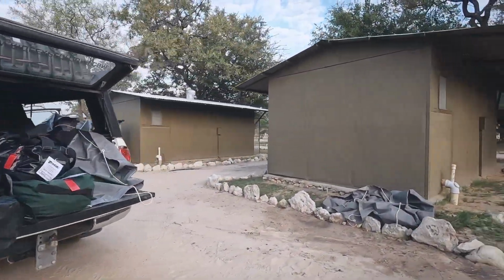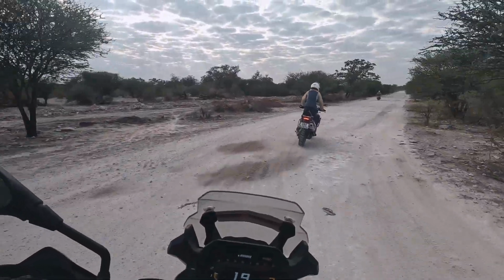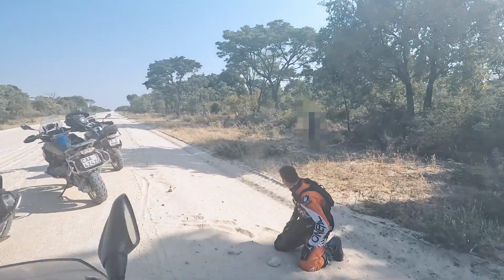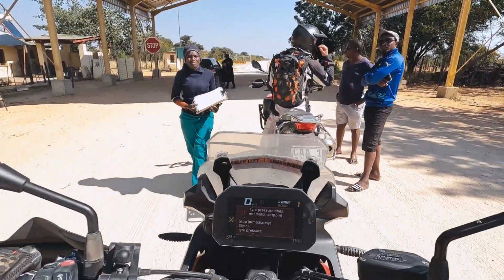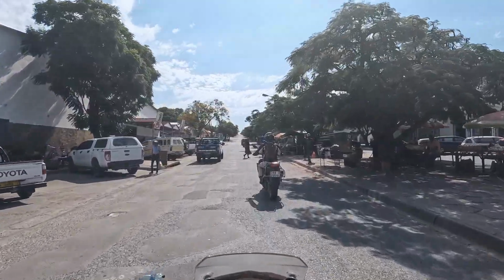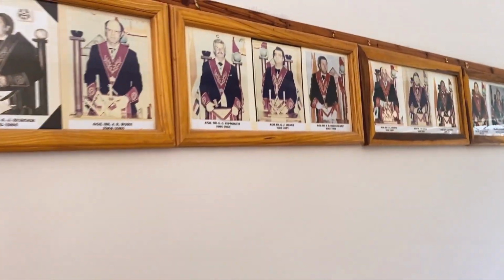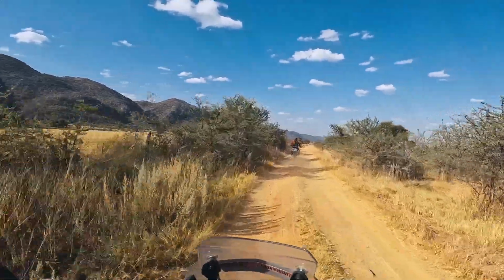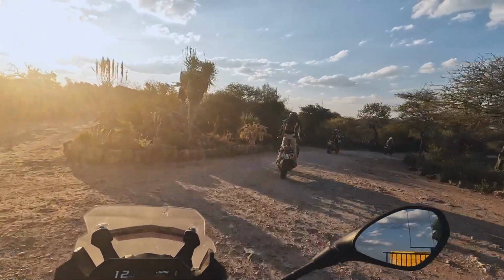Are We Trafficking ... Pangolins?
A stuck box leads to an awkward conversation on the way from Tsumkwe to Otavi, Namibia. Join us for a couple hundred kilometers of sand and a visit to a winery deep in the hills of the Otjozondjupa Region!